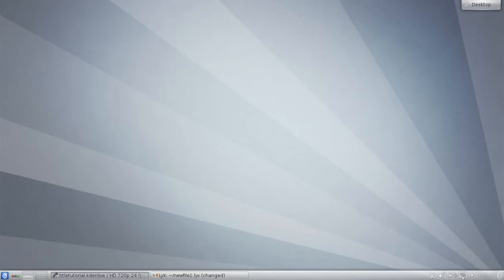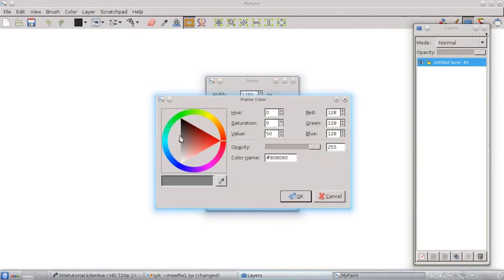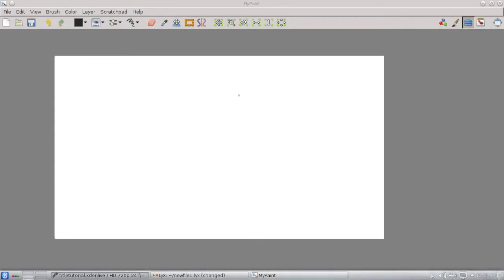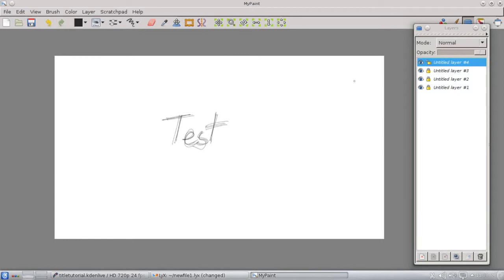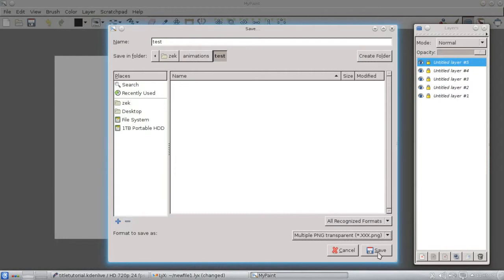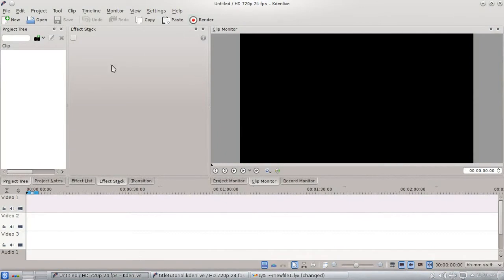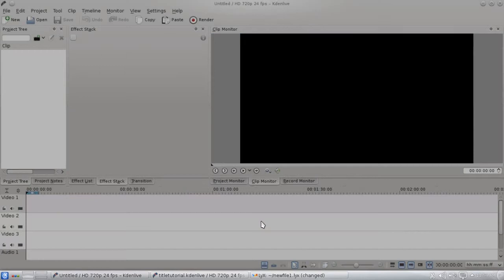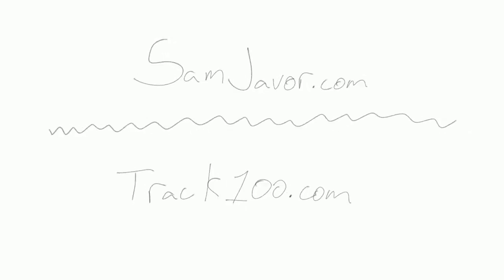How To Make Animated Titles In MyPaint and Kdenlive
Animations are just image sequences.  Here I show how I make simple animations with mypaint layers and then export them for use in Kdenlive.